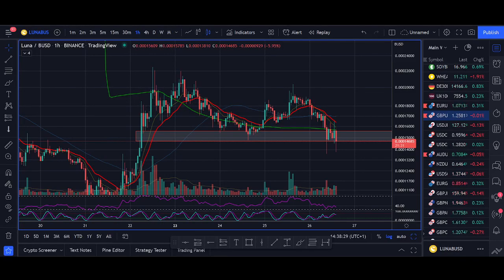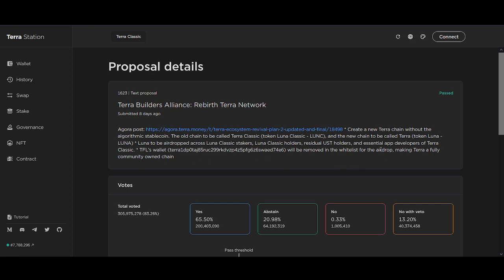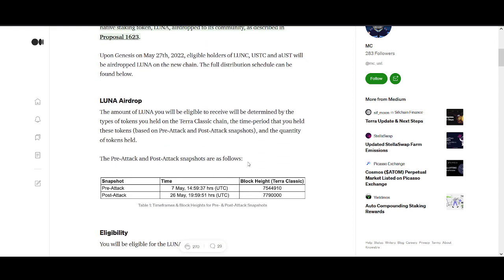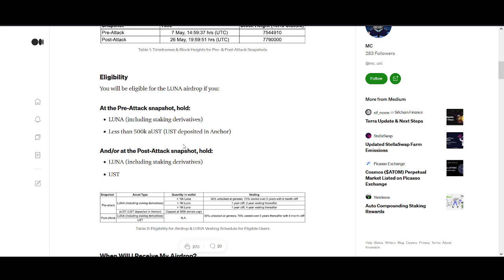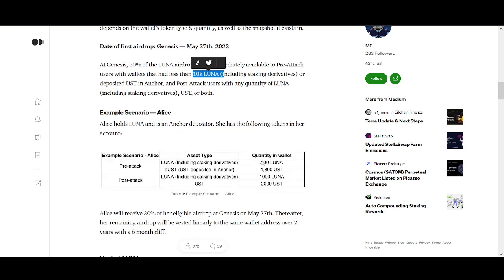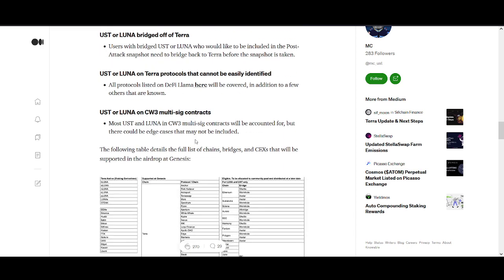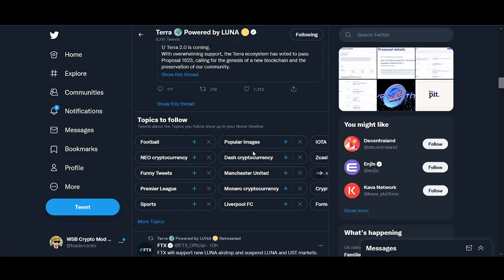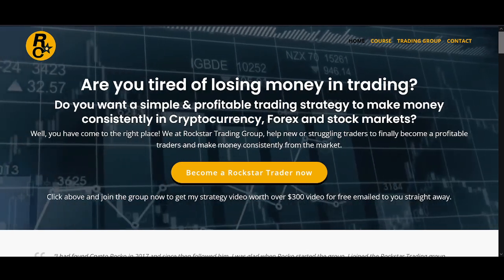Terra 2.0: What will happen on 27th May? (LUNA Airdrop & Price Prediction 2022)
♥ BTC: 17isdB1axM3VB4w6kT4w53Kh7SHE24MeBv
♥ ETH: 0xb35c7a69c0f1aed0e017bf3f2e335868d82b01ef
♥ LTC: LayvBFb9dntcSsQrb8dKoWqd4B4mL8sooK

Regards,
Rocko